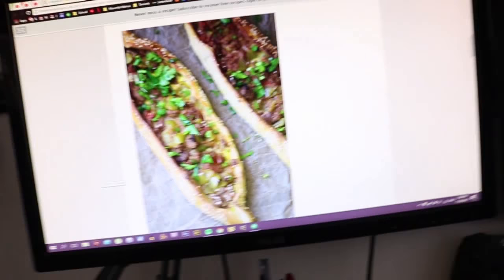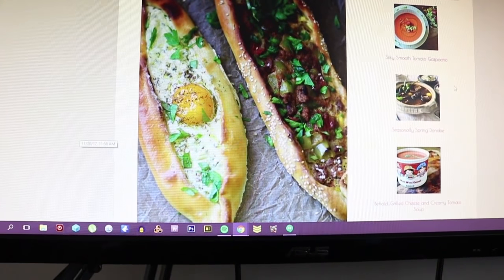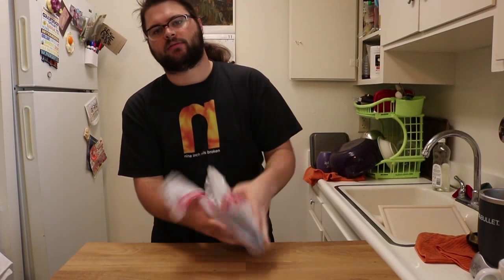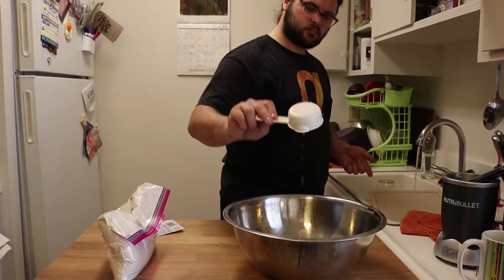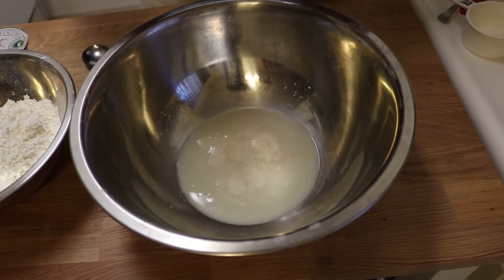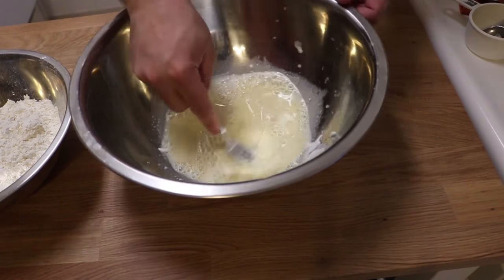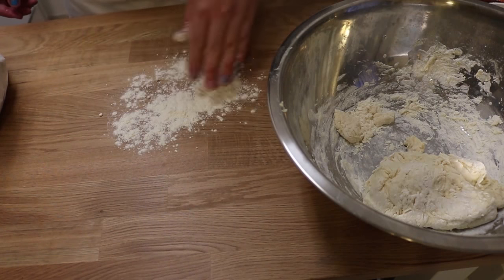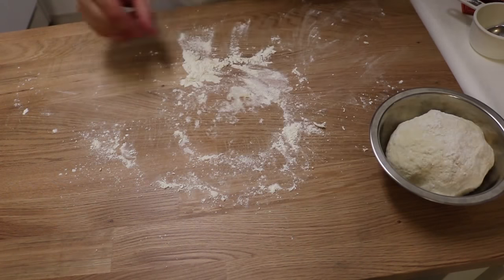Beef Pite! | Turkish Pizza | Cooking with Walrus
Hey all!

Anyhow, I made dinner again and this time it was fancy!
This was probably the most involved thing I"ve made in a long time and I loved it! really good flavor and who doesn't like pizza shaped things?

Ingredients!

Dough
2/3 cups warm water
2 cups flour + more for kneading
1 tsp yeast
1/2 tsp sugar
1 egg
1/4 cup full-fat Greek yogurt

Meat Filling
1/2 lb chopped beef
1 Anaheim peppers
1 large tomato, chopped
1 onion, grated (or chopped very finely)
1 tsp smoked paprika
1/2 tsp Turkish red pepper (or regular red pepper)
1 Tb tomato paste
Salt and pepper, to taste
Olive oil for drizzling
1 Egg + water for egg wash

Toppings:
Chopped parsley
Sesame seeds

If you enjoyed the video, please consider the following;
Favoriting,
Downloading the video and putting it onto old VHS tapes and leaving them in abandoned blockbusters.

It helps us out a lot!

And before you go, if you want to get in touch or be the first to hear whats what, you can find us on:
Facebook, for semi-regular updates (and most likely to get your messages!)
Tumblr, for behind-the-scenes and sneak-peaks!